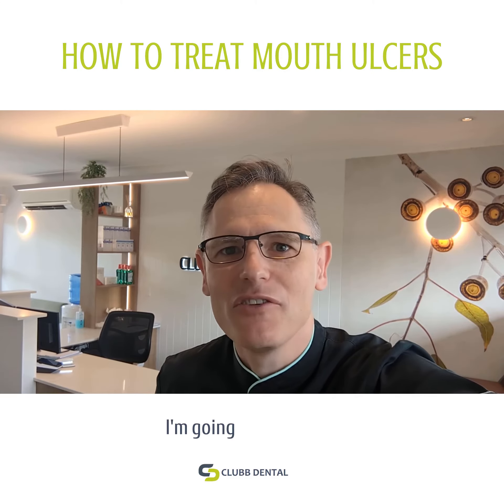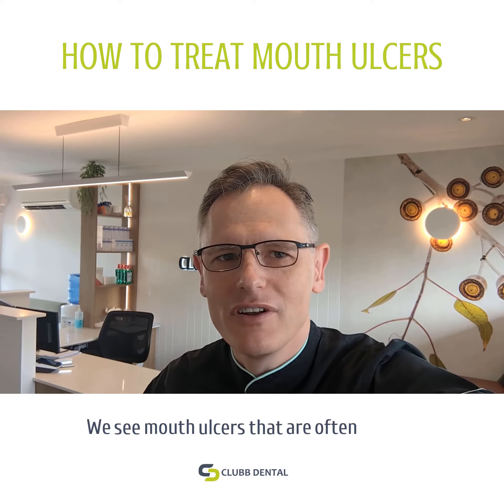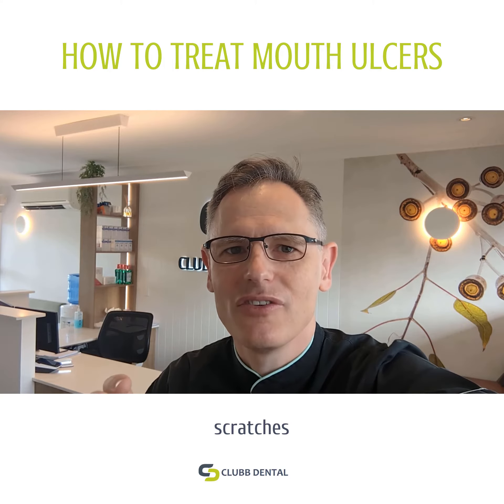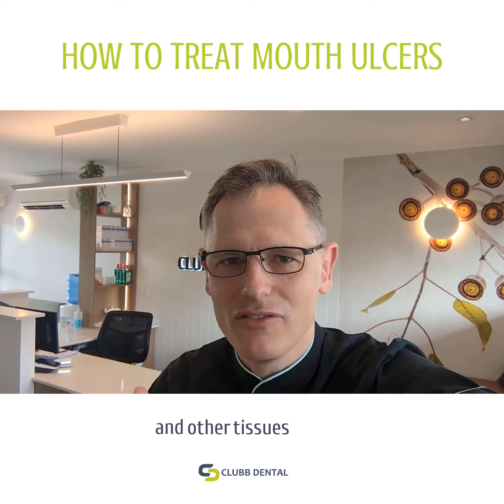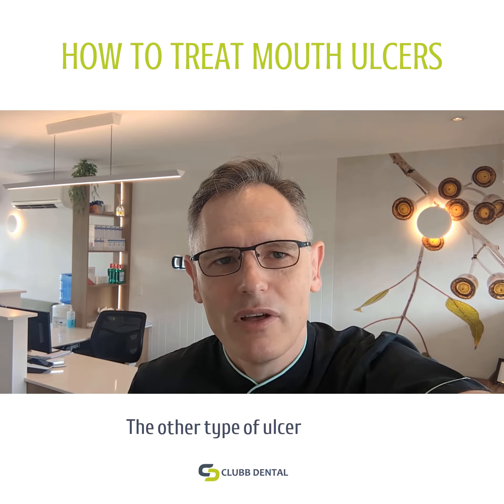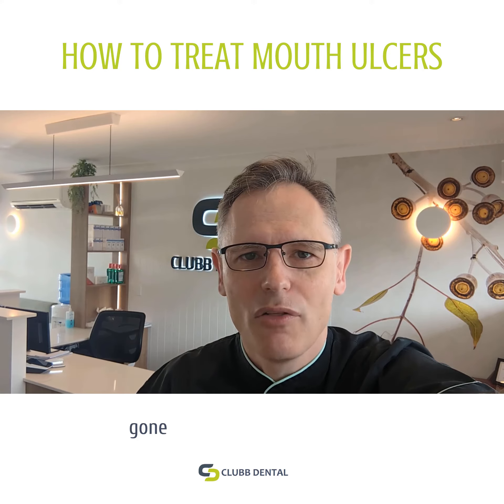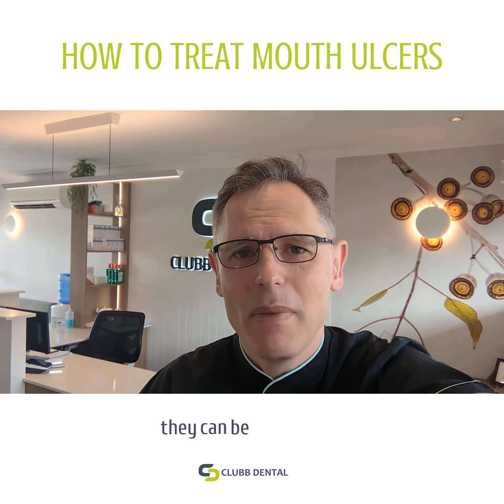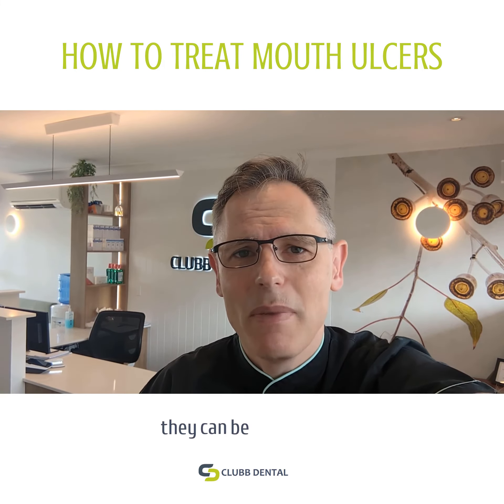How to treat Mouth Ulcers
Are you tired of dealing with painful mouth ulcers? Look no further! In this informative video, Dr Steven dives into everything you need to know about managing mouth ulcers effectively.

Join us as we explore the causes, symptoms, and treatment options for mouth ulcers. Dr Steven will help you alleviate discomfort and promote faster healing.

From the best product I have ever used to lifestyle adjustments, we've got you covered with practical tips to ease the pain and prevent future outbreaks. Don't let mouth ulcers ruin your day – empower yourself with knowledge and take control of your oral health!

Watch now and say goodbye to mouth ulcers for good!